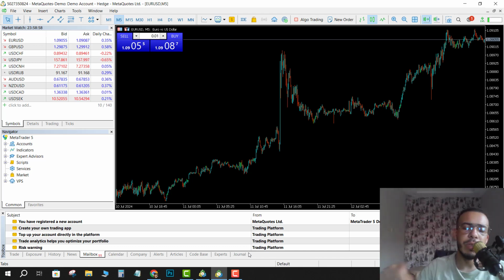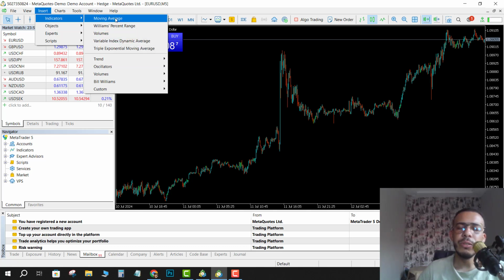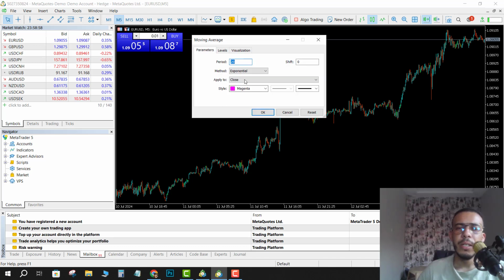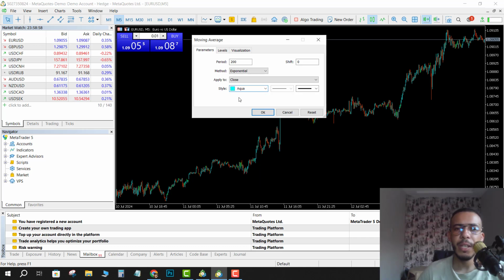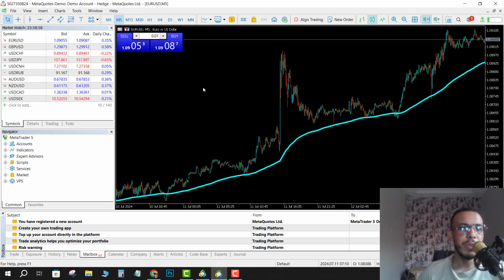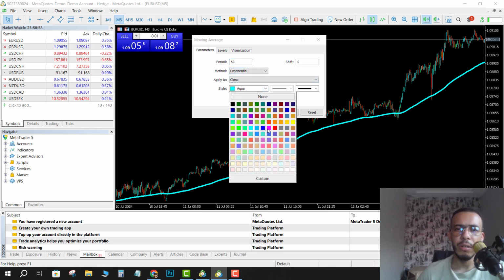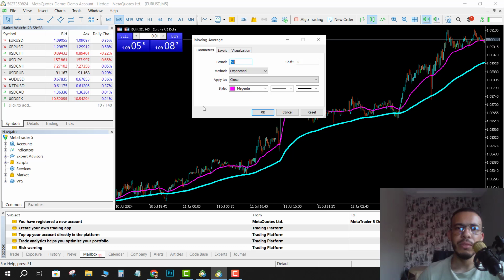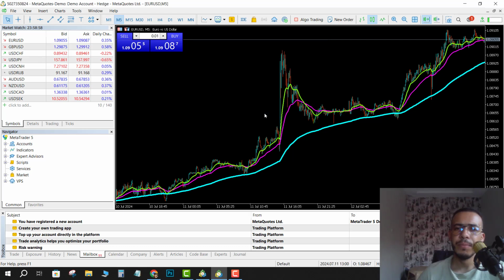How to Add 200, 20, and 50 EMA in MetaTrader 5 (MT5) on Laptop/PC/Mac - Easy to Follow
How to Add 200, 20, and 50 EMA in MetaTrader 5 (MT5) on Laptop/PC/Mac
☕️ SUPPORT
Learn how to add the 200, 20, and 50 EMA (Exponential Moving Averages) to your MetaTrader 5 (MT5) platform on your laptop, PC, or Mac with this easy-to-follow tutorial. I'll guide you through the steps to insert and customize these EMAs on your charts, enhancing your trading analysis. Perfect for traders who use multiple moving averages in their strategies.